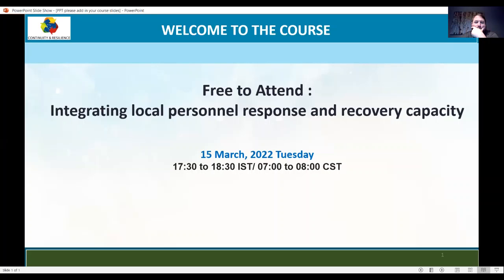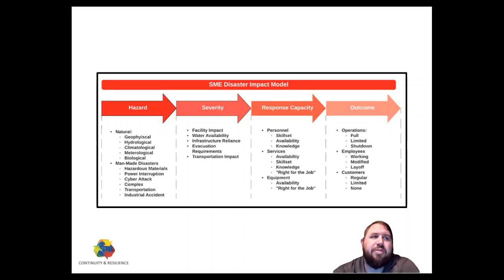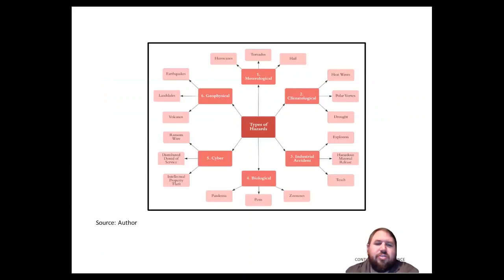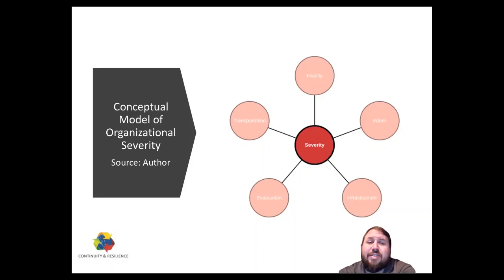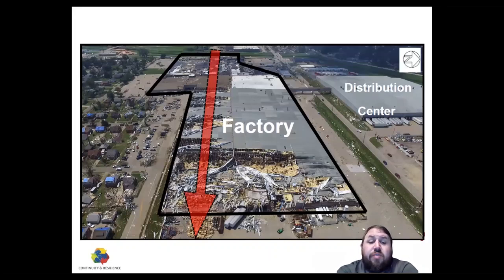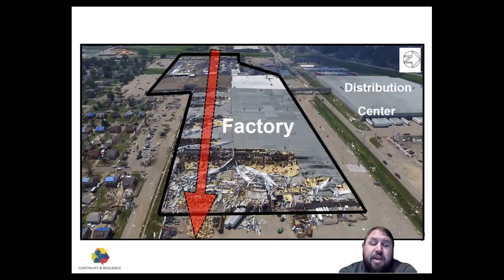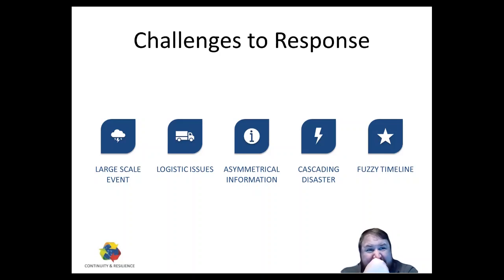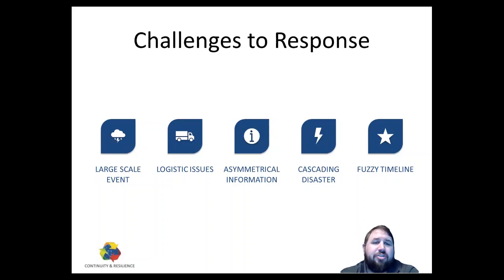Integrating local personnel response and recovery capacity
A conceptual model for small to medium enterprise hazard risk analysis

About Event – A manufacturing factory in Marshalltown, IA was hit by an EF-3 tornado. I served as the Project Manager for the response and short-term recovery. This conference paper was an examination of the events and outcomes of the recovery. The total insurable loss was $367 million dollars. The Marshalltown team was able to resume operations with critical parts within 7 days and full residential air conditioners within 4 weeks. This is a textbook case of proper execution of planning, and the ability for an organization to adapt and innovate during a times of crisis.

About Speaker – Dr. Steven Haynes is an Assistant Professor of Practice and the Director of the Risk Management and Insurance Program at the University of Texas at Dallas. Steven is an experienced practitioner with over a decade of business continuity and disaster risk management experience and served proudly in the United States Navy. Steven completed his Ph.D. at Oklahoma State University in Fire and Emergency Management Administration. He also holds a Masters's in Public Administration and a Bachelors's of Science degree from the University of North Texas. His research interests include risk analysis, organizations under crisis, mixed methods research design, and disaster science. His research has been published in Safety Science and the Journal of Business Continuity and Emergency Planning.